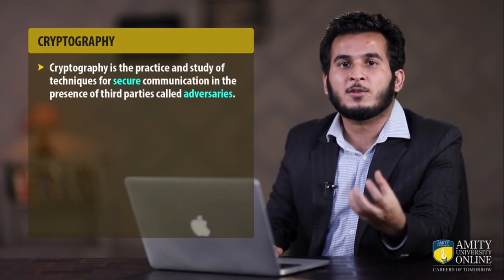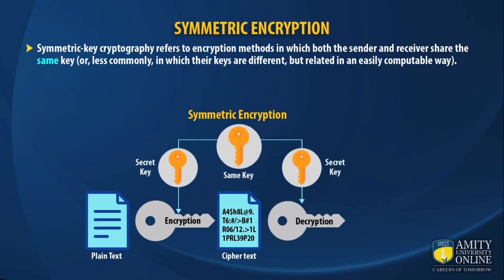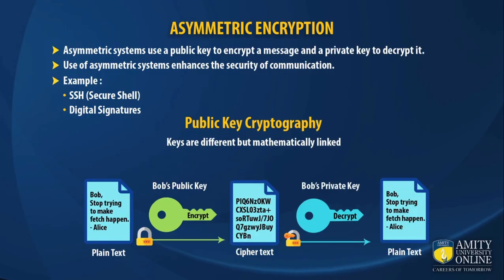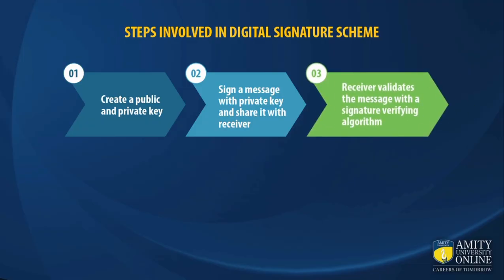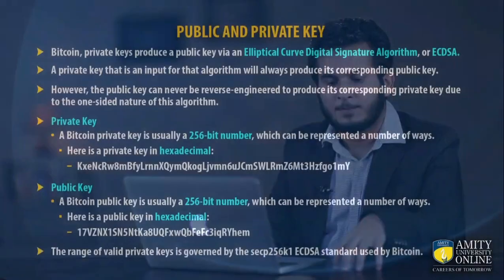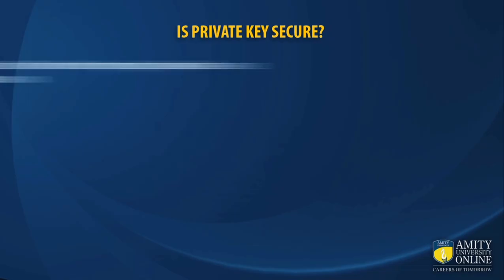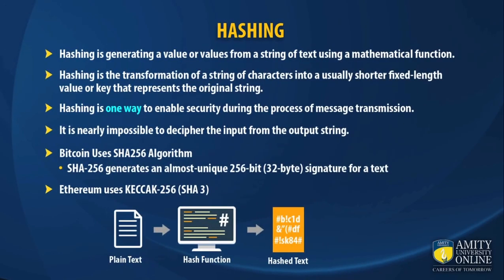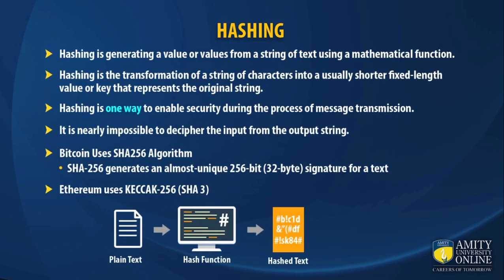Cryptography and Hashing | Module 1 Blockchain Fundamentals | How Blockchain Works 1.9